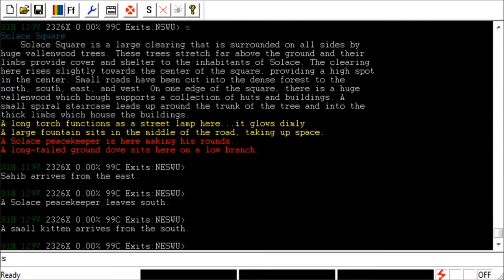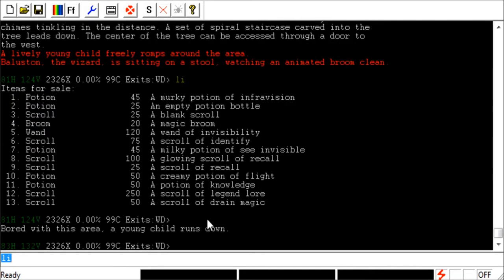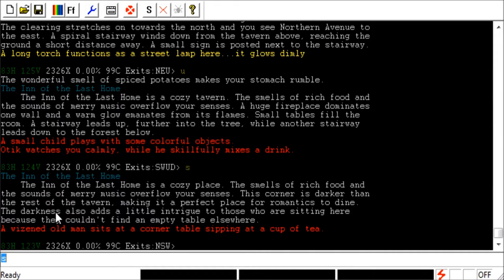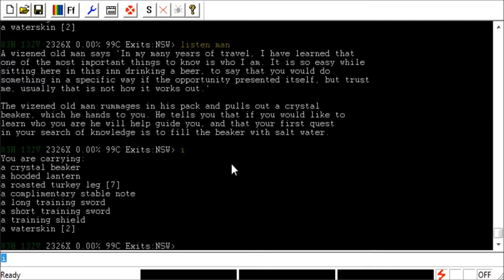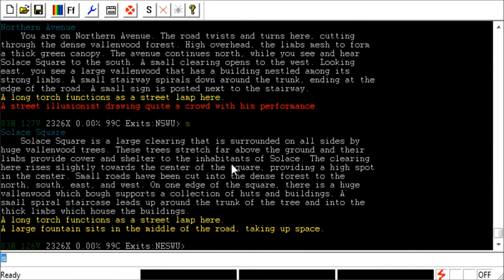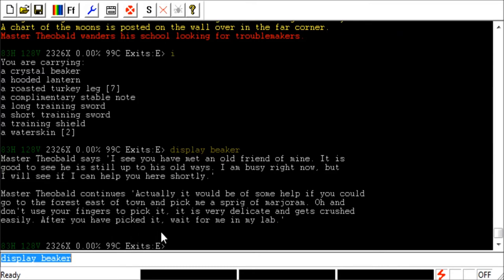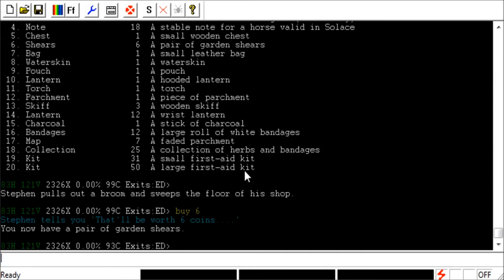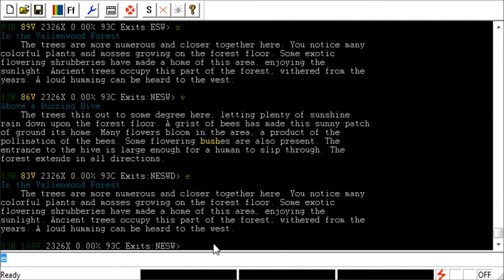ArcticMUD: An Epic Solace Quest and Keywords #15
Stop buying knowledge potions and do this quest instead! In this video we walk through our first quest while I explain keywords and provide examples of things I try while attempting to figure them out. ***NOTE*** Keywords are a very important aspect of the game, and for some zones it's highly valued and even guarded information. As a result shouting for and publicly sharing such information is highly frowned upon and may lead to a slap on the hand, or worse. You have been warned!